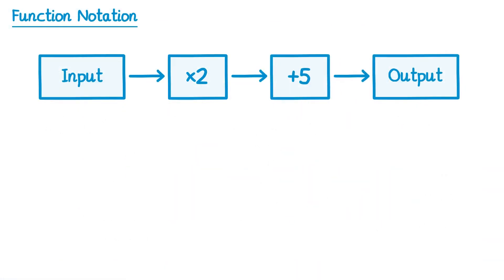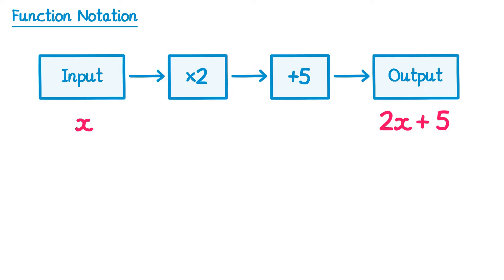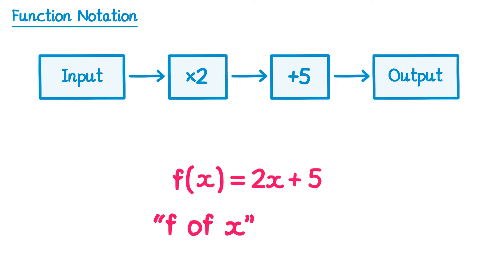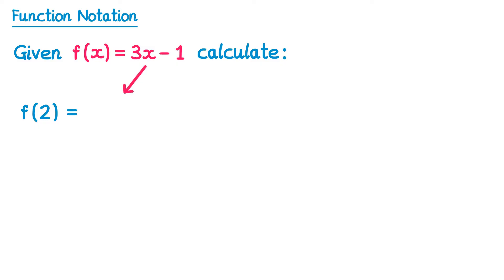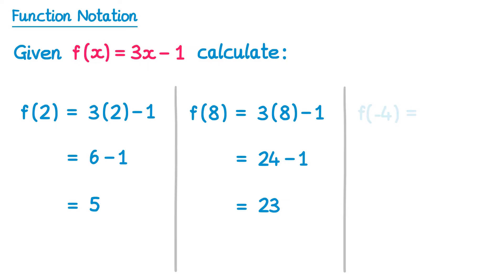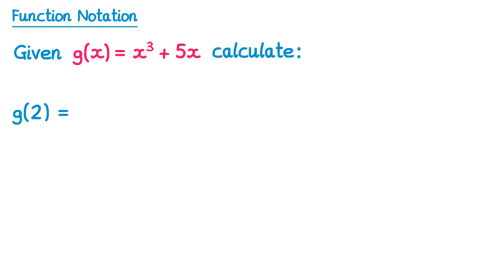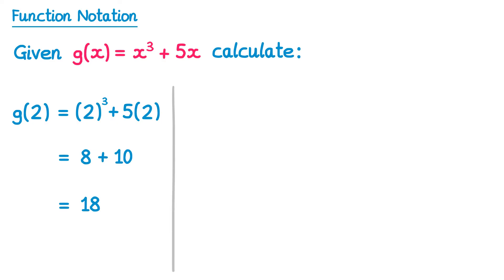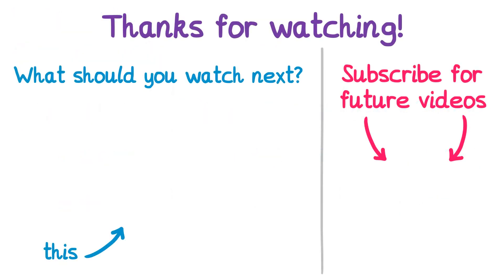Function Notation - GCSE Higher Maths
A video introducing function notation and using functions to find values.

0:00 Introduction to function notation
1:48 Substituting values into a function
3:08 A second example